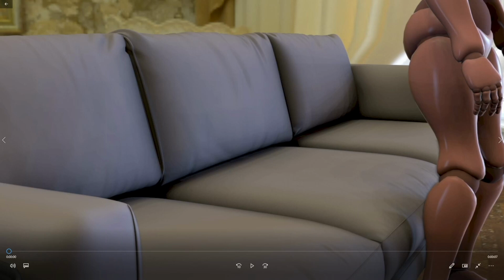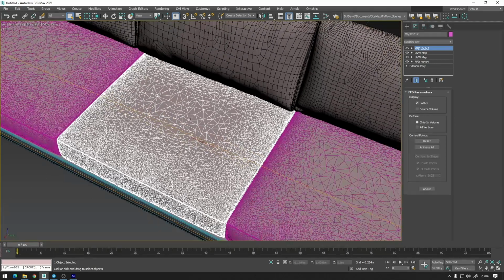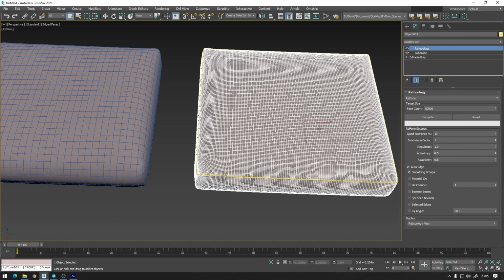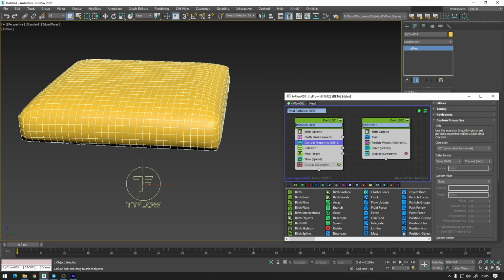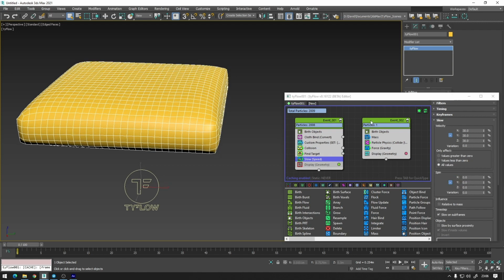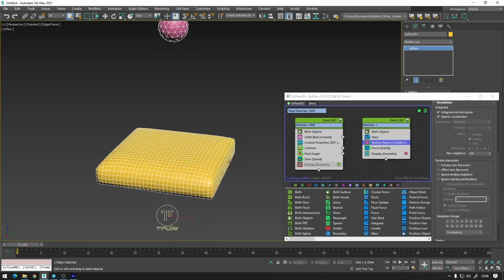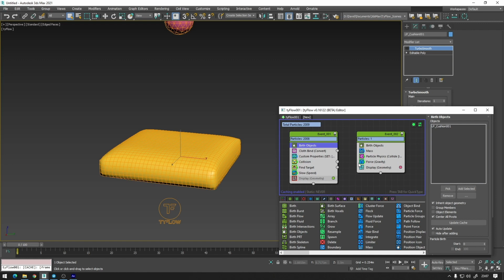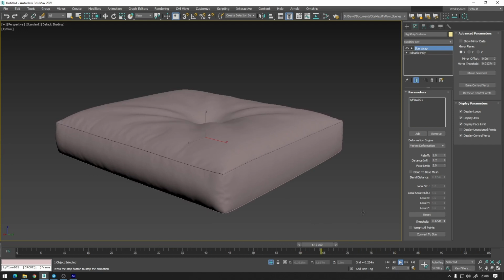Easy Cushion Wrinkles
Small tutorial on how to make procedural wrinkles in cushions - or any other type of soft body element - react to dynamic or kinematic objects using 3dsMax and TyFlow.